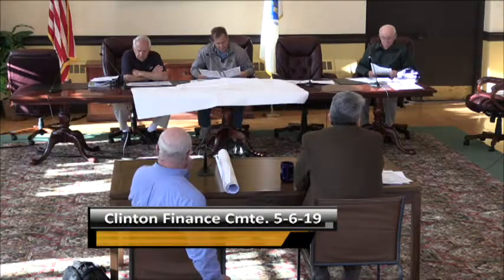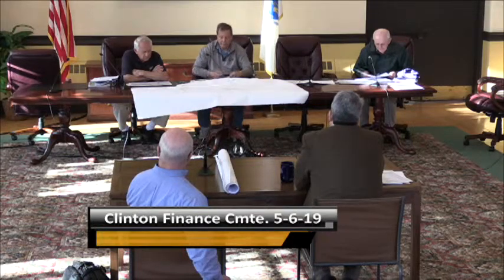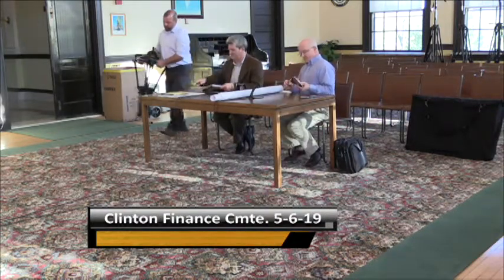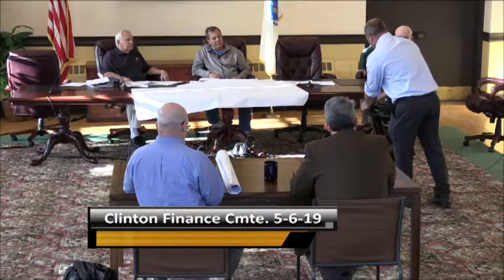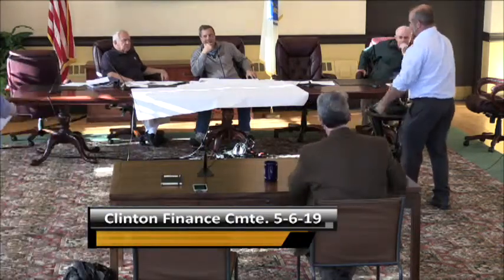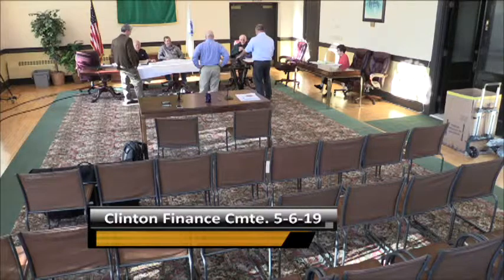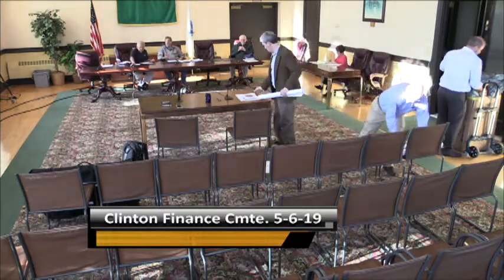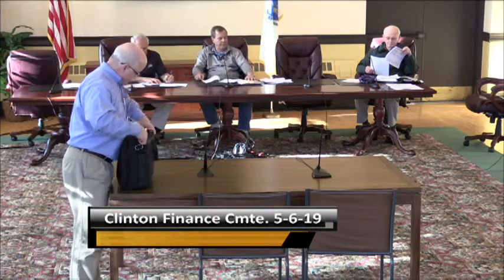Clinton Finance Committee 5-6-19